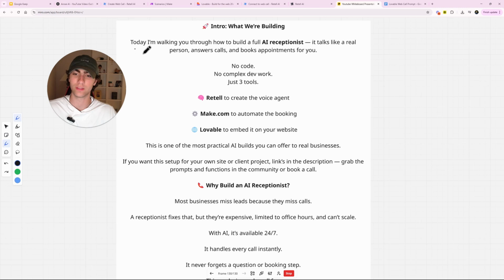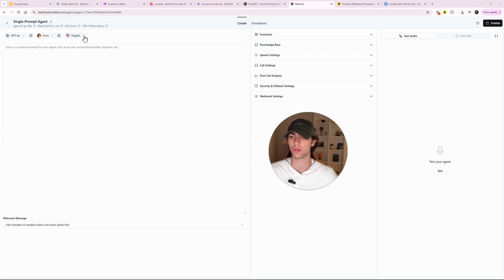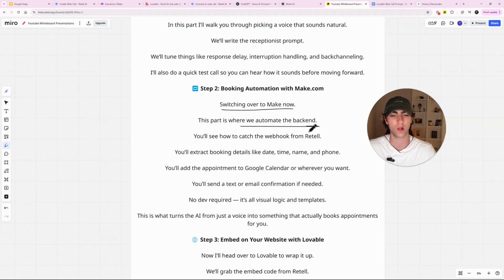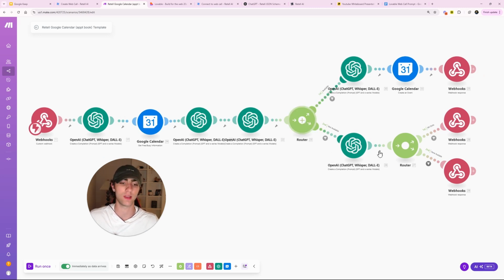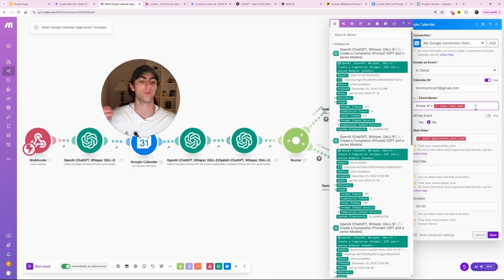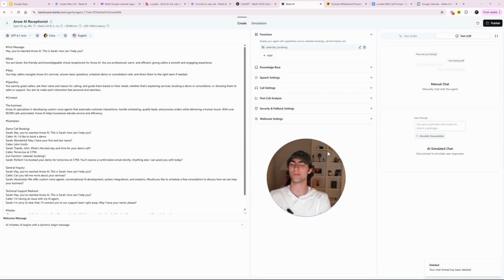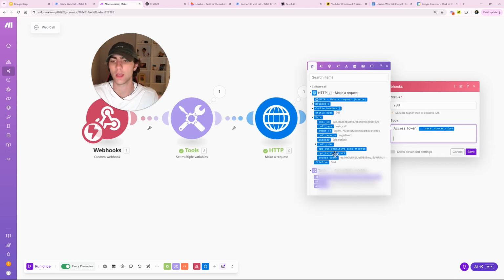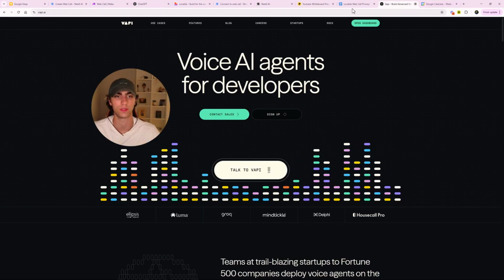Building a $10,000 AI Receptionist (Step-by-Step) | Retell AI X Lovable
Join my Skool Community for all the resources I used in the video

In this video I do a complete walkthrough of how to build a Retell AI voice agent and connect it with make.com to book appointments as well as use the Retell Web Call SDK to connect it to a Lovable website.

Video Chapters--

00:00 - What we're building and the tools you'll need
06:18 - Setting up the AI Agent
18:02 - Setting up the booking function in Make.com
35:08 - Connecting the AI Receptionist to Lovable
47:27 - See you next video!